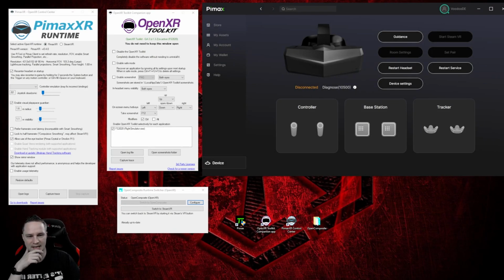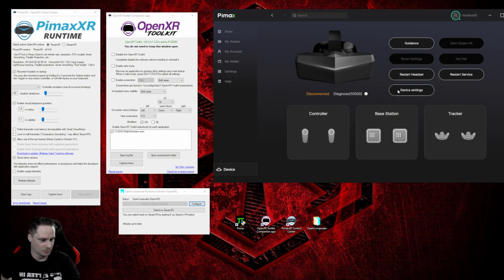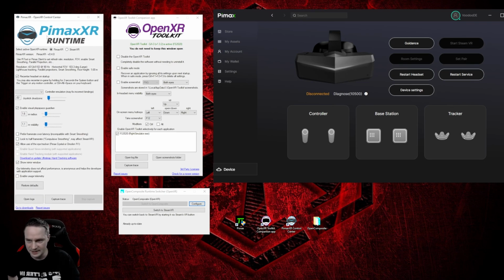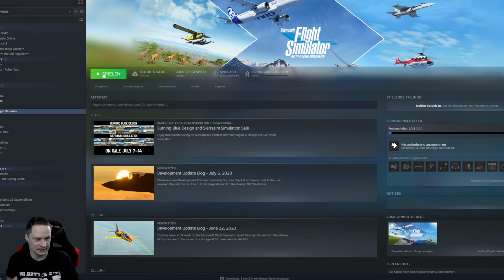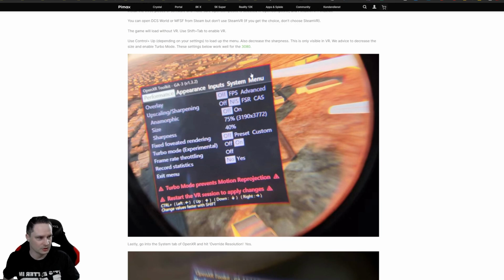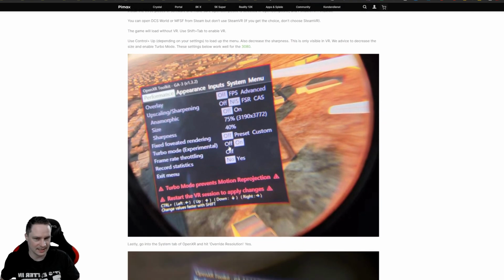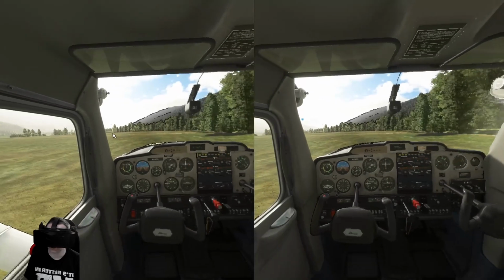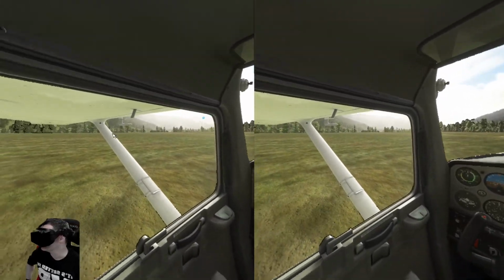AWESOME! Dynamic Foveated Rendering with Eye Tracking at MSFS2020 on the Pimax Crystal! (+Coupon)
In this video I show you a tutorial and gameplay of Microsoft Flight Simulator 2020 with activated Dynamic Foveated Rendering with Eye Tracking on the Pimax Crystal.

PiPlay with eye tracking: (not publicly available yet, link coming soon!)